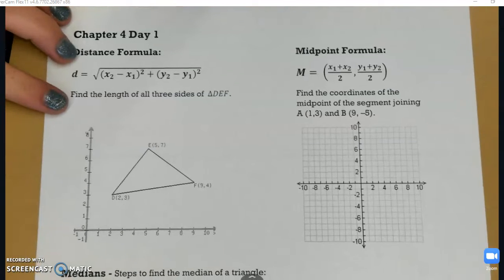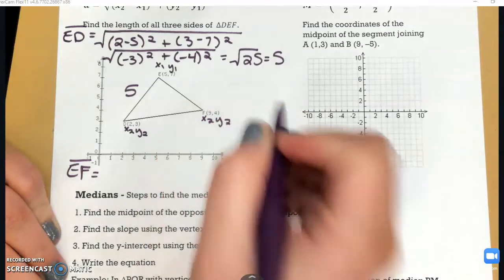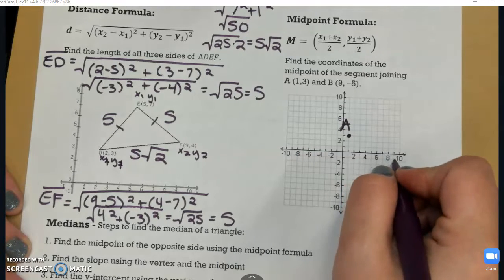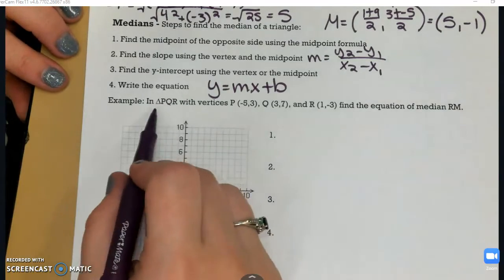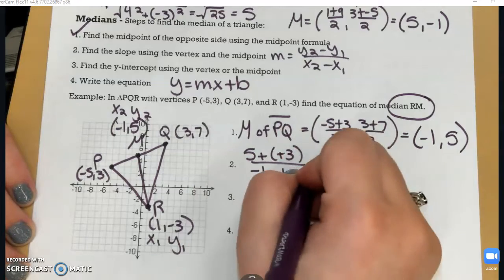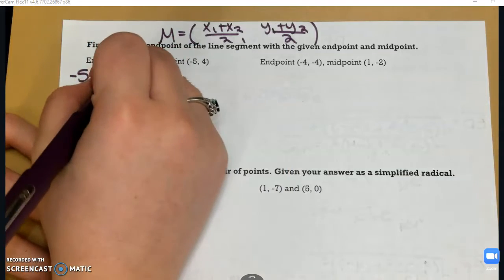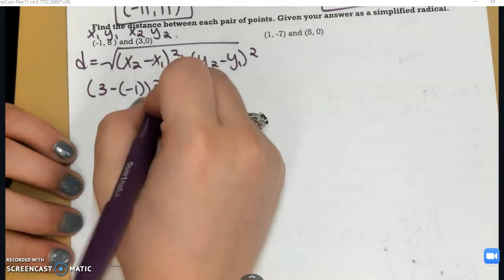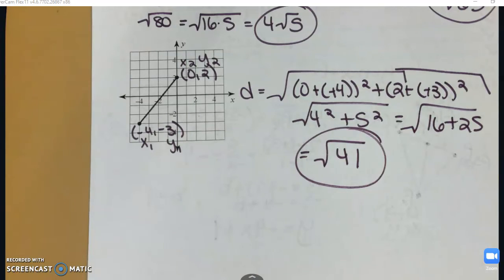Chapter 4 Day 1